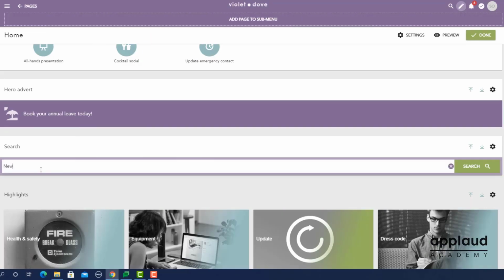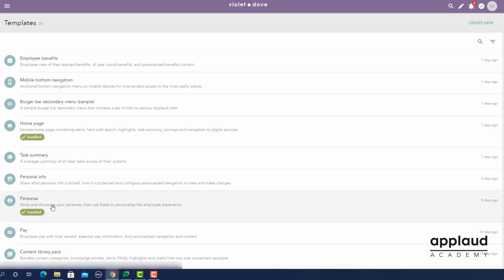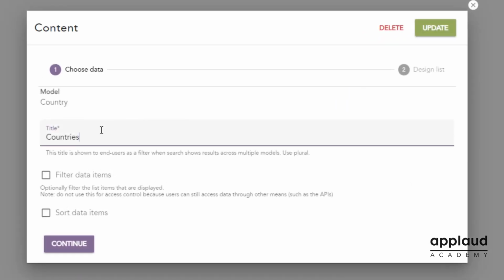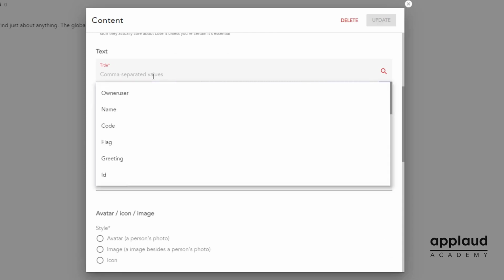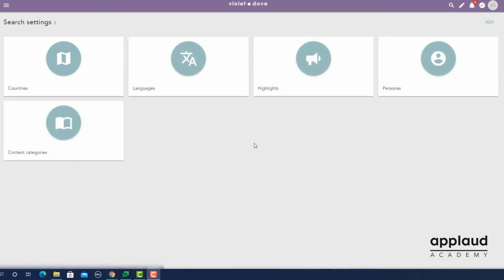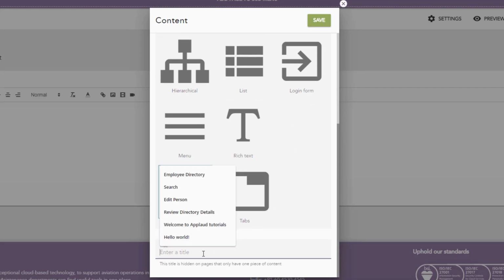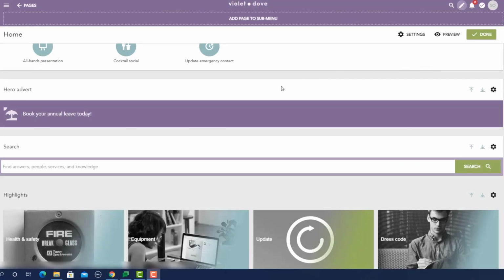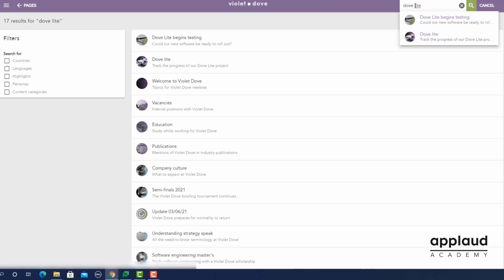How to use the global search feature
You can find precisely what you're looking for in your Applaud platform with keywords, which your platform uses to sift through your models and return the relevant information. However, you can't search anything in your Applaud platform until you configure your search settings. Once you have configured your search settings, a search icon appears in the toolbar. You can then start typing in the search box, and auto-complete is set up automatically.

You can also design how the results appear on your page. You can select the model property and where it appears in the result.

0:00 Start
0:42 Introduction
1:09 Prerequisites
1:38 Search content
3:03 Design features
5:14 Search box
7:26 Searching keywords
8:47 Congratulations